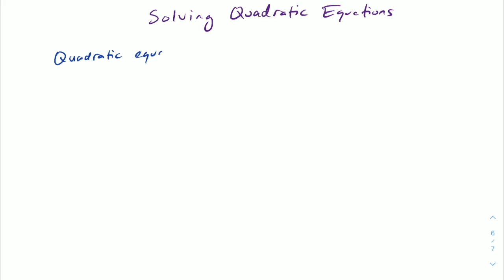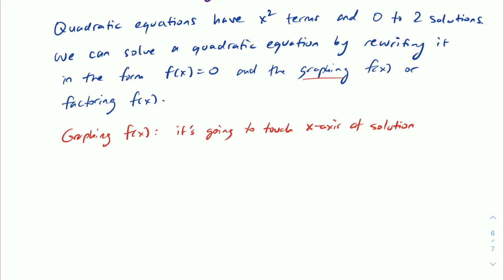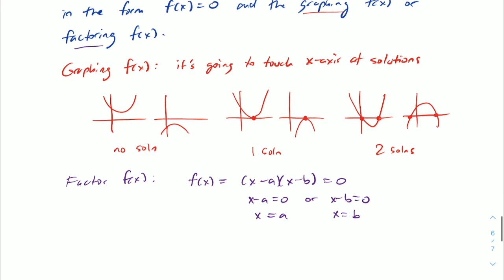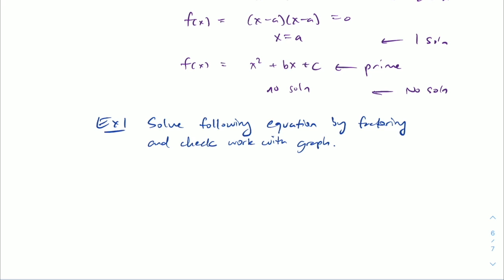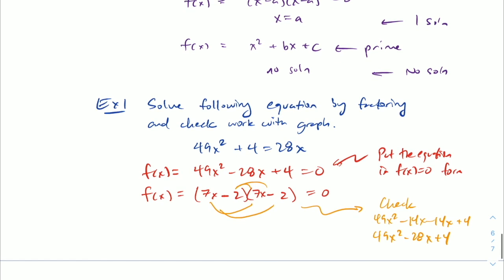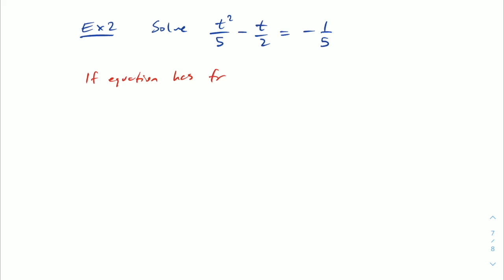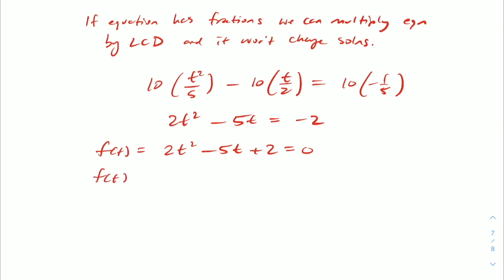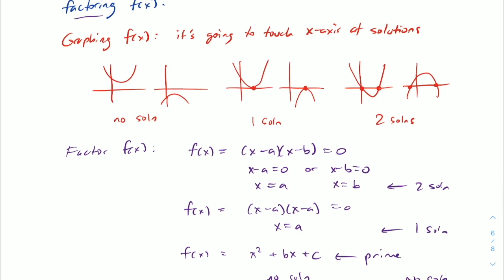solving quadratic equations